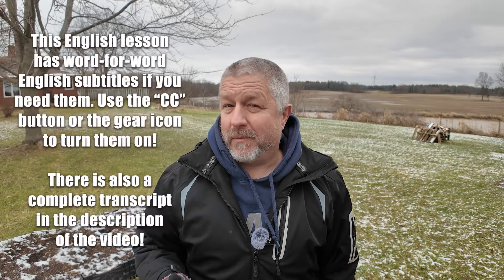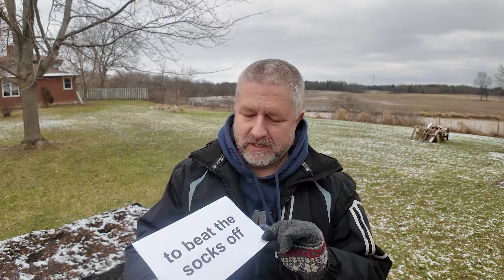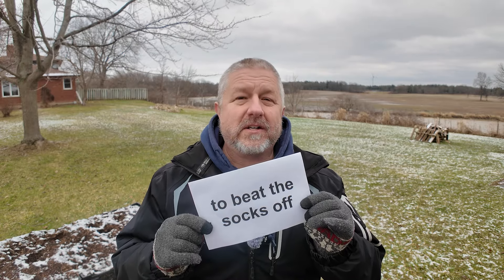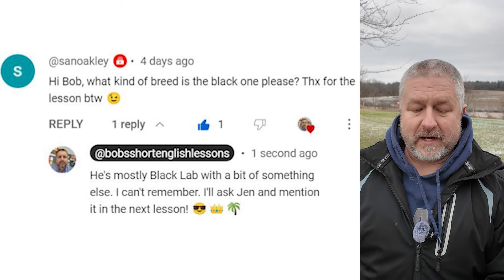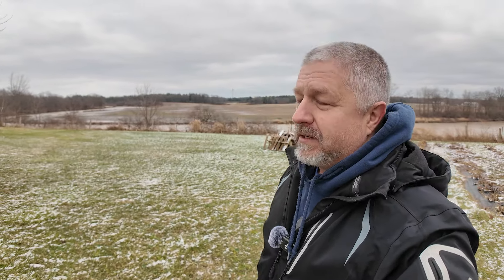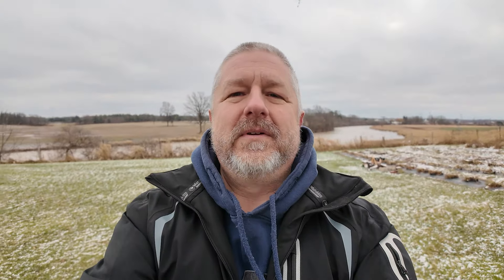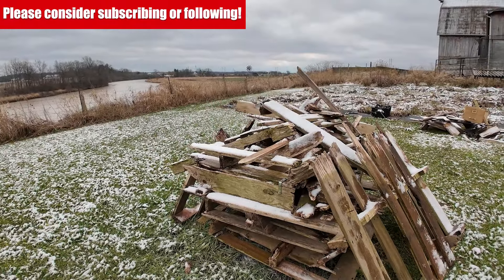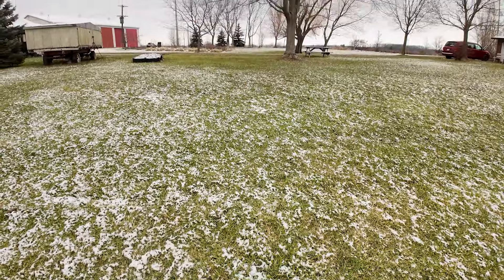Learn the English Phrases "to pull you socks up" and "to beat the socks off"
Read along to practice your English and to learn the English phrases TO PULL YOUR SOCKS UP and TO BEAT THE SOCKS OFF

In this English lesson, I wanted to help you learn the English phrase to pull your socks up. Or you could also say to pull up your socks. Both work. It simply means to work harder and work better. I think I did teach this phrase in a lesson on my bigger channel at one point. But when you say to someone, you need to pull your socks up or you need to pull up your socks, it means they're not doing a good job. It means they're not working hard. Let's imagine a younger Bob working at a greenhouse, moving pots and the boss coming and saying, you're not working fast enough or hard enough, you need to pull your socks up. Or you need to pull up your socks. That didn't actually happen, by the way. I've always been a pretty hard worker, unless I'm not feeling well. I'm usually working hard and usually working fast, but I could imagine maybe that could have happened in the past at some point. I'm trying to use some could phrases for you.

✅If you enjoy these lessons please consider supporting me by clicking the "Support Now" button below.

Anyways, the second phrase I wanted to teach you is to beat the socks off of. When you beat the socks off of someone, it's usually a sporting event and it means obviously that you won the game. Last night, the Raptors beat the socks off of the Cavaliers. They won their game. It was really exciting. They got two new players and it was really cool to see them win. They really beat the socks off the other team. So to review to pull your socks up means to work harder and faster and better. And to beat the socks off of means to win a sporting event handily. By the way, there's another phrase to knock your socks off. If you are someone who has drinks, beverages that have alcohol in them, if the alcohol is really strong, you might say, oh, this is going to knock your socks off.

But anyways, let's look at a comment from a previous video. This is from sanoakley. Hi, Bob, what kind of breed is the black one, please? Thanks for the lesson, by the way. And my response, he's mostly black lab with a bit of something else I can't remember. I'll ask Jen and mention it in the next lesson.

So his name is Walter. He was just out here with me and he has kind of disappeared a little bit. Not sure where he went. He might not appear in this video. We'll see. Yeah, so he's part black lab and part chocolate lab. I'll try to find pictures of both of those for you. And there's a little bit of something else in him and I don't know what it is so part black lab, part chocolate lab, which is like a brown lab. And lab is short for Labrador, by the way. Oh, I thought I heard him, but I didn't. But that is what he is.

And he also has a good dose of happiness in him. He's one of the happiest dogs we've ever had. He's happy to see strangers. He's happy to see people we know. He's happy to see me. He's just happy all the time, which is good. But you do want your dogs to bark when strangers come as well.

I mentioned in the comments to some of you that we have a little bit of snow here. You can see some over there in the yard as well. As well as behind me here. We would call this a skiff of snow. I mean, not a lot of snow, but some snow. So that's nice.

And if you're wondering what that is, that is some wood that my son brought here that we will eventually burn. It's actually a bunch of old skids. Do you know what skids are? We sometimes call these pallets or skids. And I think he cleaned up someone's yard and he brought them all here. We'll probably burn them later this week so that they are gone. We don't burn a lot of stuff. We only burn wood, by the way, we don't burn garbage or anything else like that. But we will probably have a little fire later this week because it's nice and wet and there's no danger of the fire spreading.

Walter. Walter, come. We'll end the video with watching Walter come running up. Hi pup. And he just gave me a big lick. Now I have a wet spot on my pants. I'll see you in a couple days with another short English lesson. Bye.